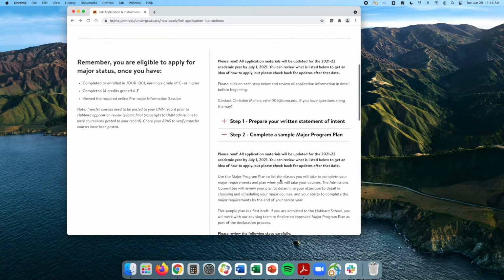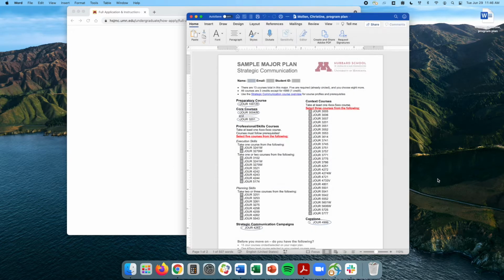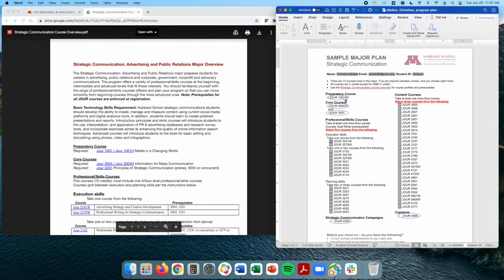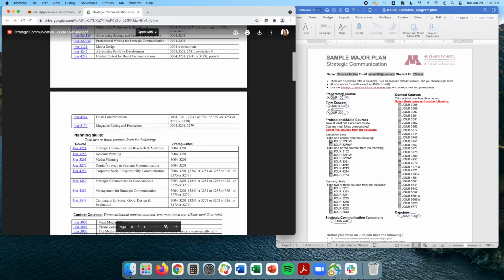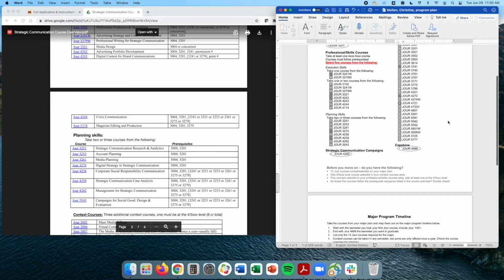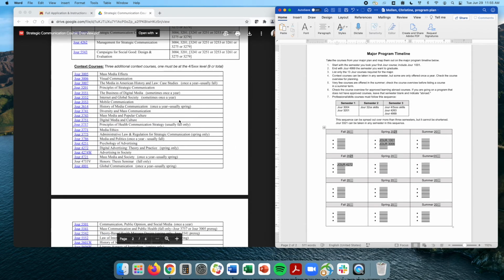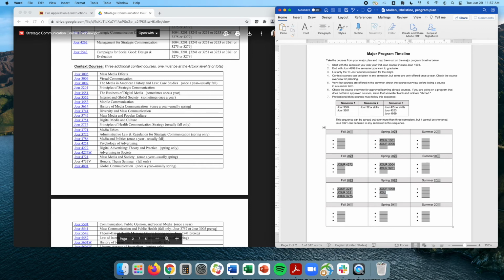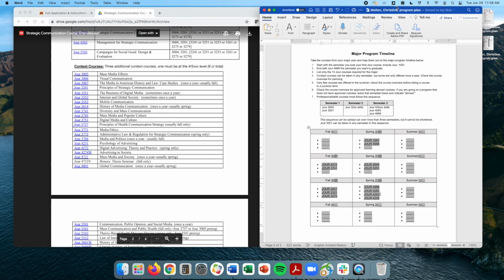Program plan step by step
Directions for step two of the Hubbard School major application.